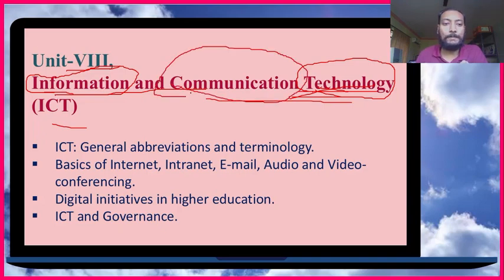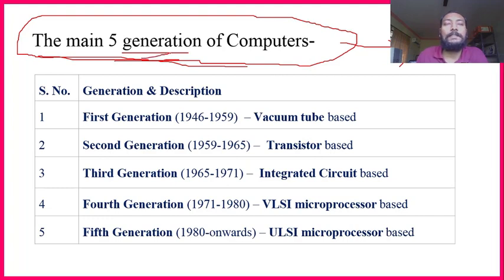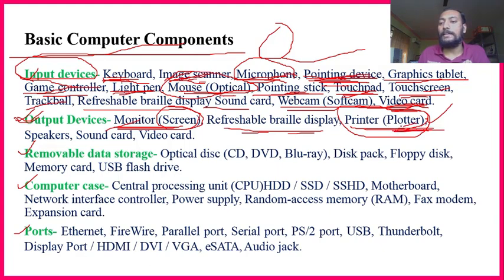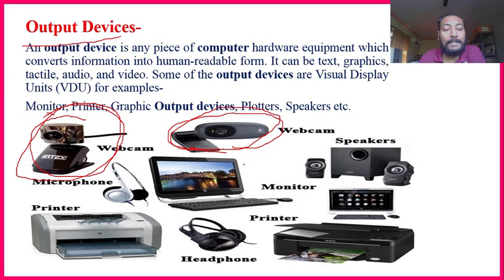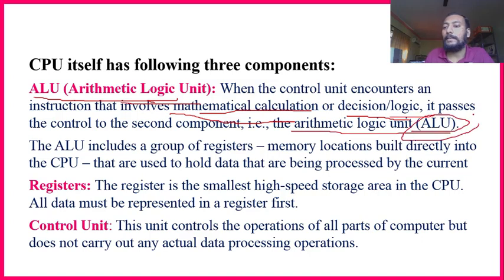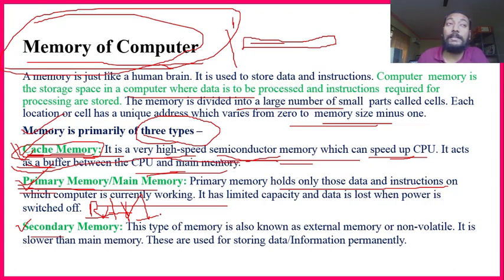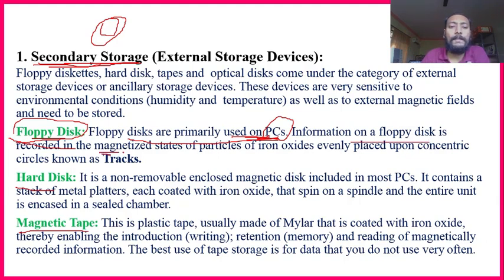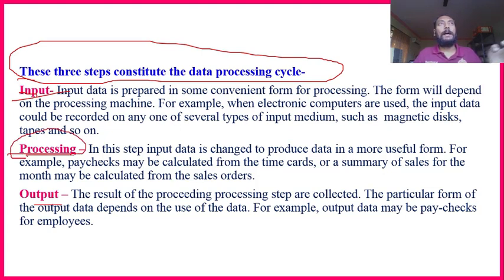Input & Output Devices | ICT | NET | UGC | Computer | Information | Communication | 1st paper| Amiya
HELLO GUYS, WE ARE HERE WITH A NEW LECTURE ON:- COMPLETE LECTURE ON ICT PAPER 1.
For clearing UGC NET June 2020 Exam, candidates must practice the most frequently appearing questions of different sections of the exam. Information and communications technology or (ICT) is an extensional term for information technology (IT) that stresses the role of unified communications and the integration of telecommunications (telephone lines and wireless signals), computers as well as necessary enterprise software, middleware, storage, and audio-visual systems, which enable users to access, store, transmit and manipulate information.

Regards,
Name - Amiya Das.
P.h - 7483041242